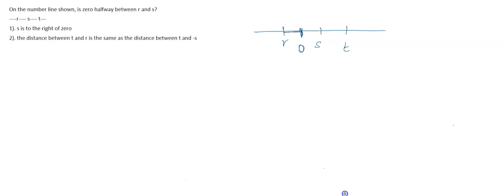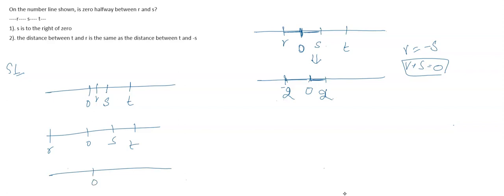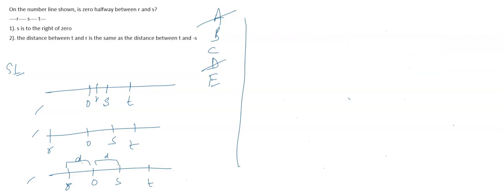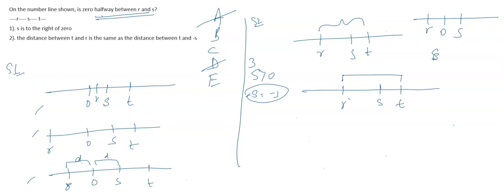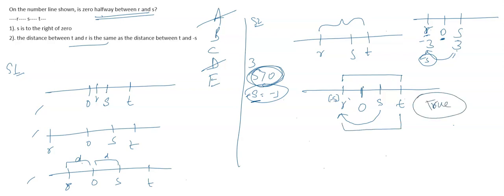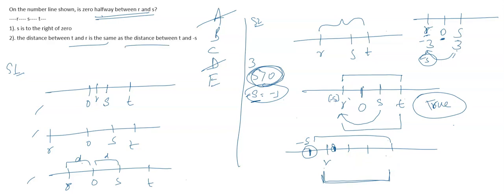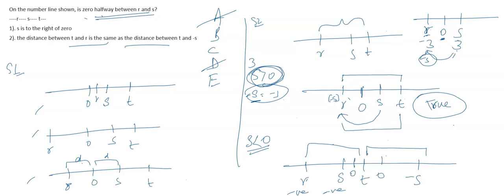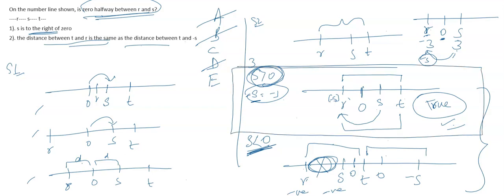700+ Algebra Question based on Visualization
This question is an ideal example of solving a question using the knowledge of number line and the skill of visualization!